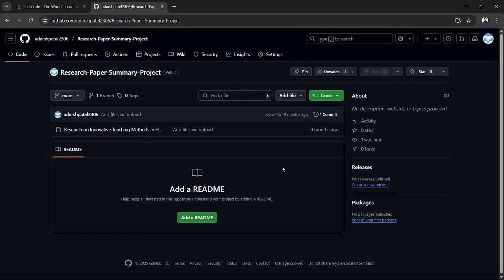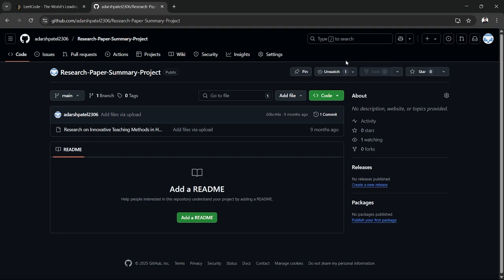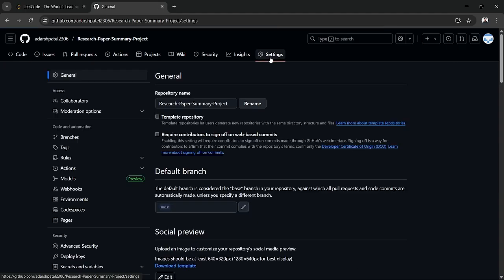How to Rename Repository on Github [easy]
In this quick and easy tutorial, learn how to rename a repository on GitHub without losing any data or breaking links! We’ll guide you through accessing the repo settings, changing the repository name, and understanding what happens to the old links and remote URLs. Perfect for beginners who want to clean up their GitHub projects, rebrand a repo, or fix naming mistakes with just a few clicks!